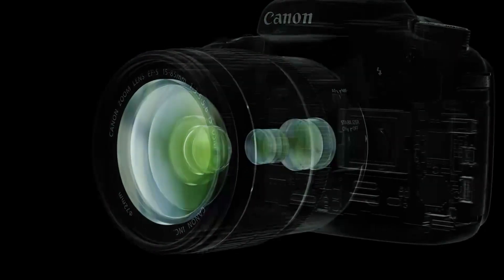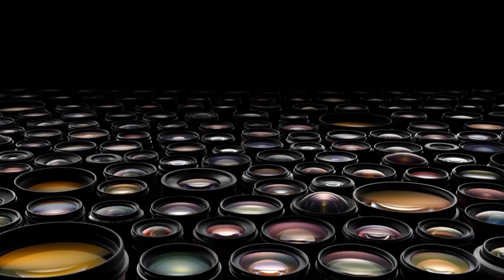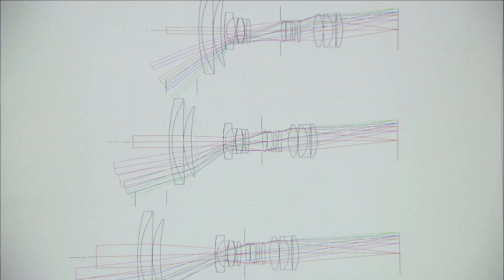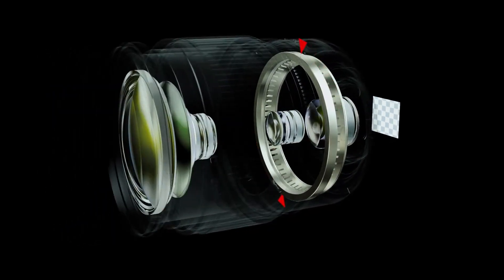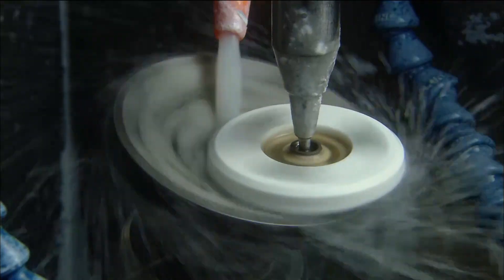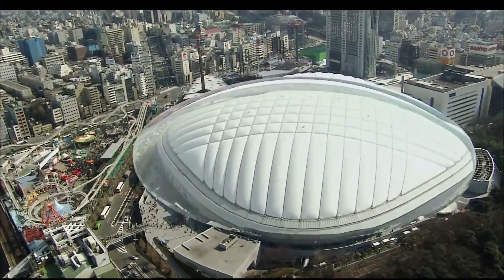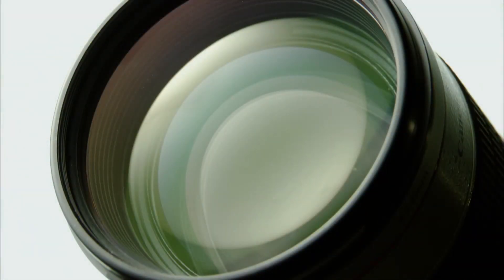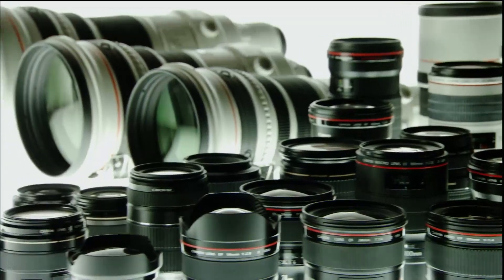Canon EOS - How Canon EF Lenses Are Made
Do you know how Canon EF lenses are made?
The lens is the eye of a camera. Here is an introduction to Canon’s precision-crafted lenses, which was only made possible through the latest technology.